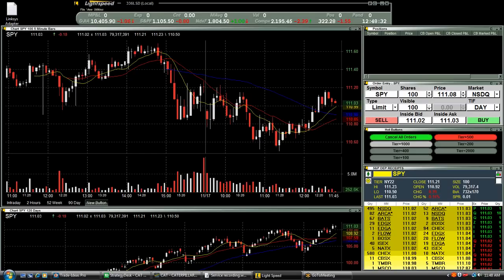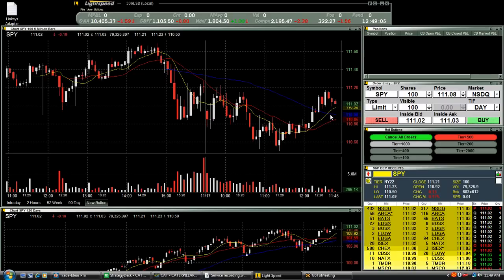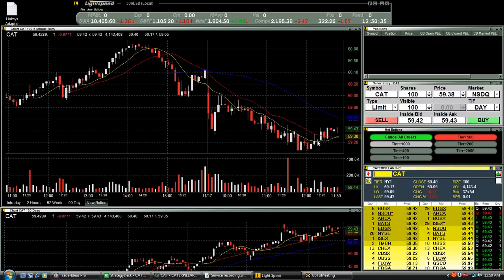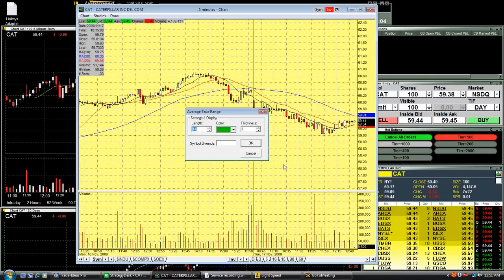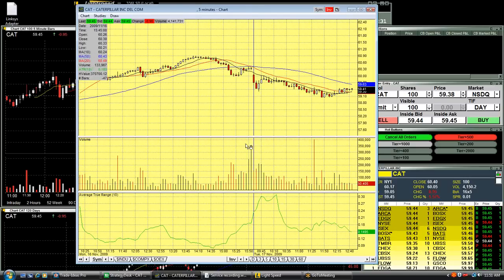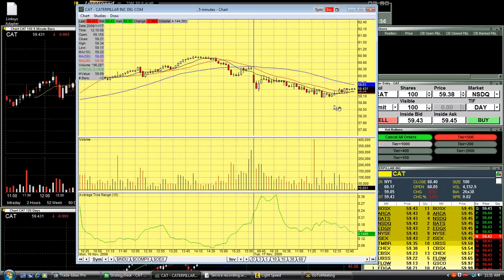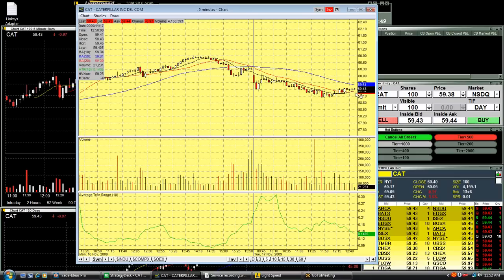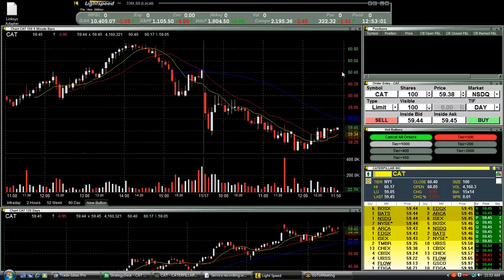Day trading: Should you use a trailing stop? Strategies and tips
Know when to use a trailing stop and when not to.Day trading strategies.
Go to Tradertalkonline.com to learn live from bell to bell.